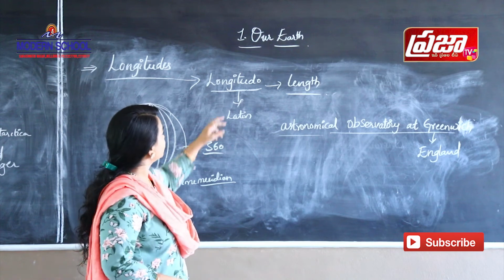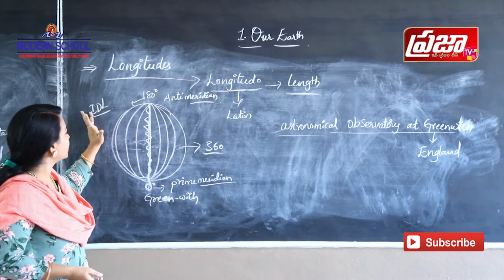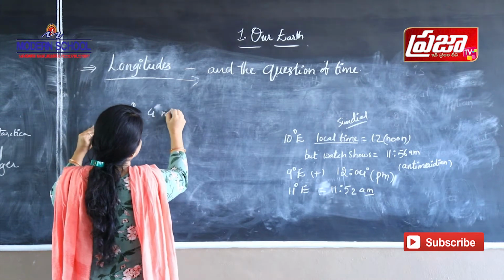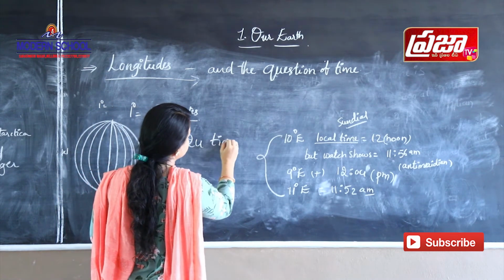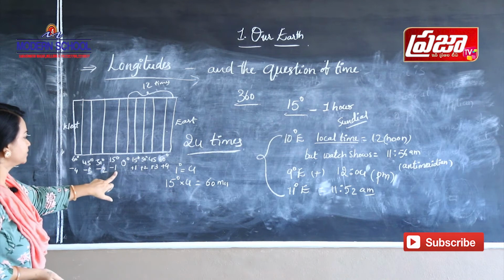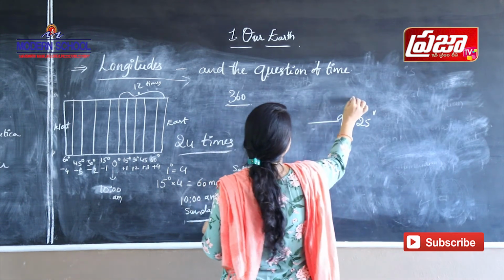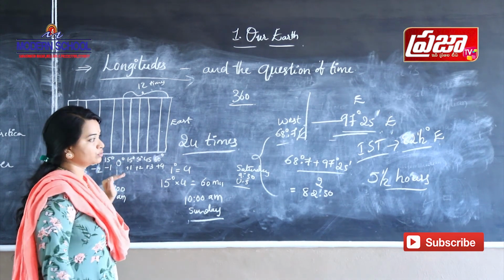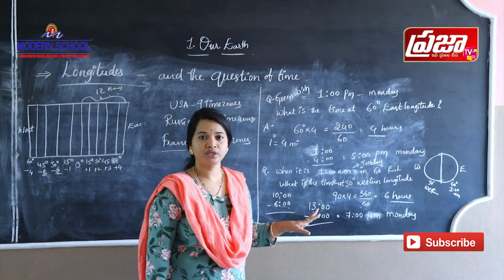OUR EARTH - LONGITUDES AND THE QUESTION OF TIME